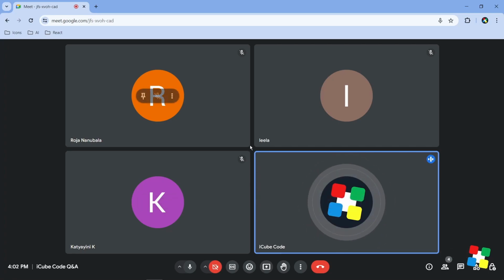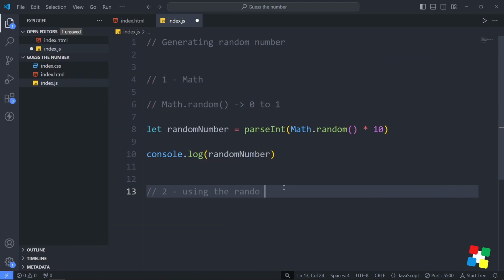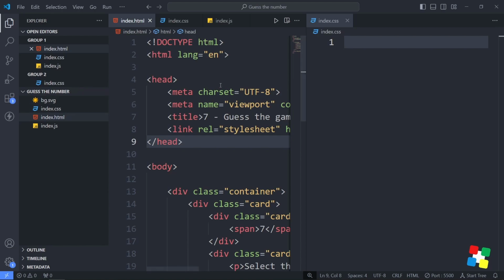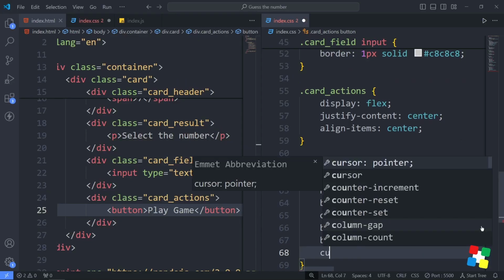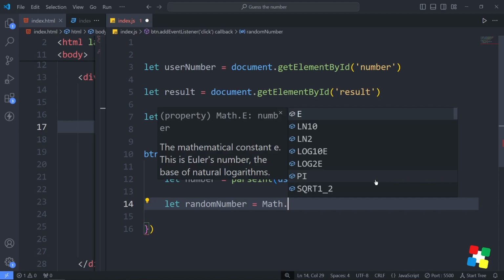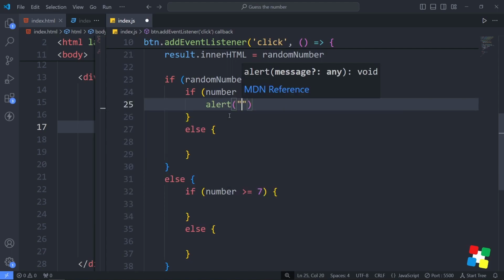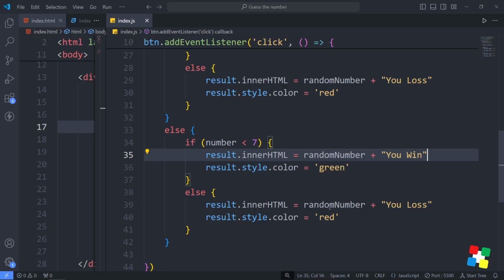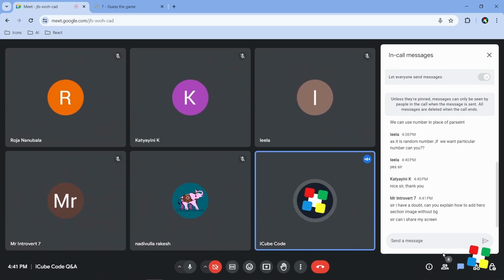🔴 Q & A Session 🔴| Guess the number GAME | Random Number generator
Game concept:

If the user provided number is greater then 7 and the generated number is equal to or above 7 then user wins Or user provided number is less the 7 and the generated number as well less then 7 then also user wins.

Game 2:

If user provided number is equal to the generated number then user win or else user losses the game.